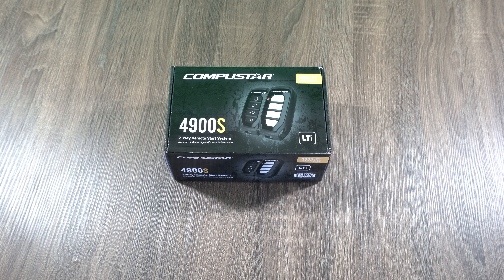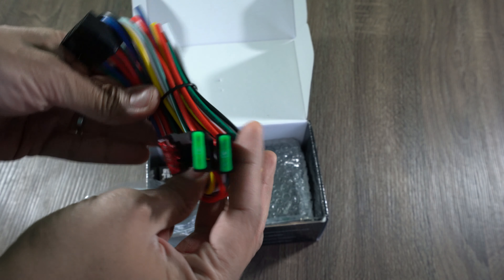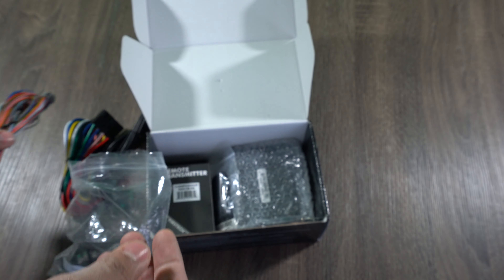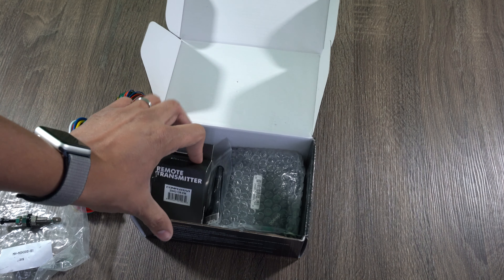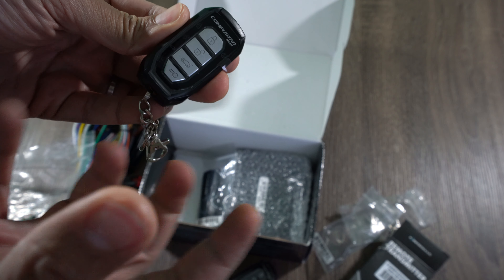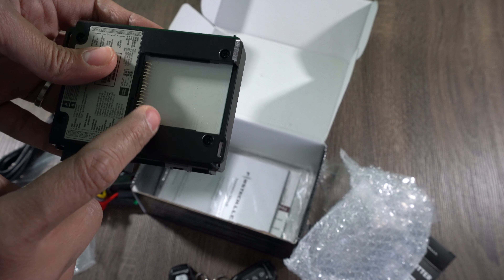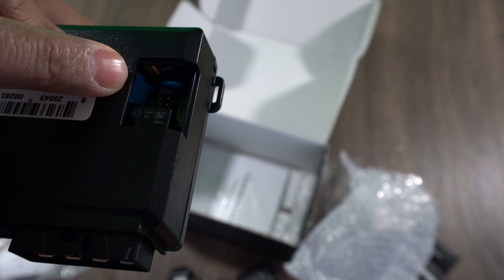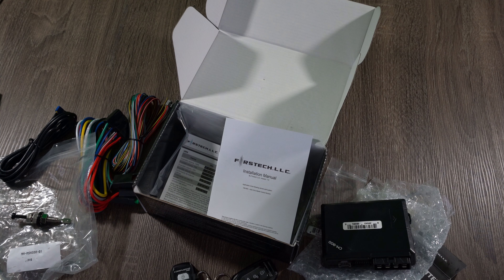Compustar 4900S Remote Starter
This is a quick unboxing video of the Compustar 4900S Remote Start System.

Compustar 4900-S